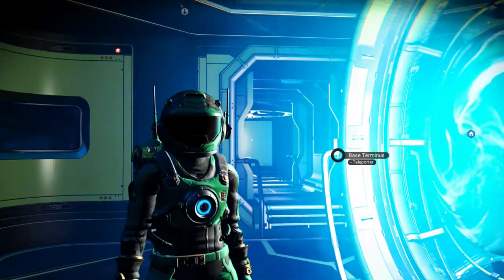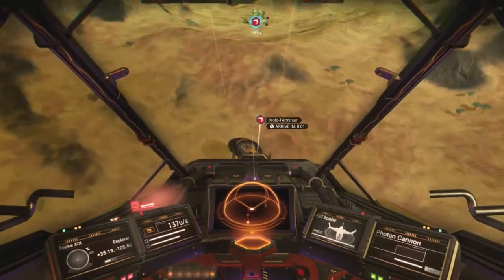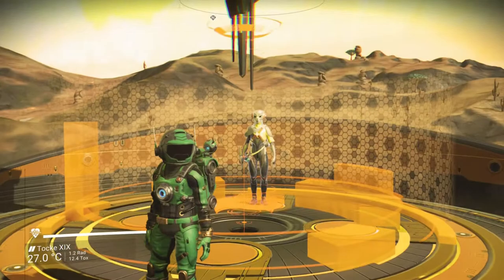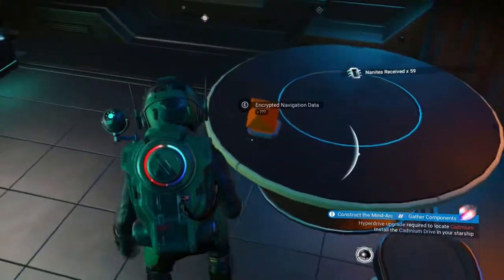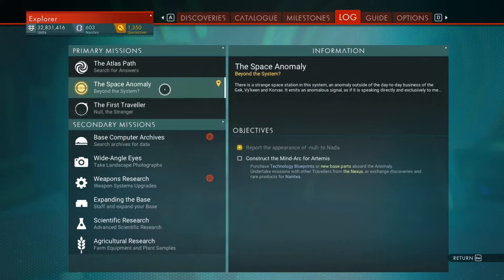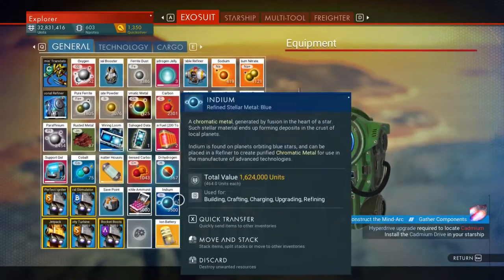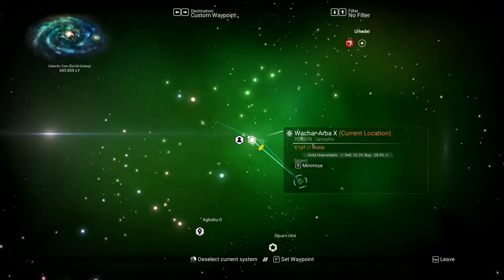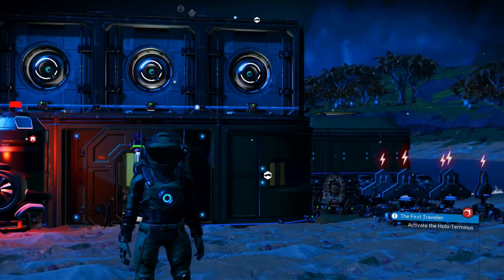Making The MIND ARC To Save Artemis - No Man's Sky Exo Mech - E64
Today I attempt to continue on the storyline so I can eventually unlock the Dreams Of The Deep quest. If I can unlock that quest, I will be able to get a bunch of Nautilon related blueprints! I have finally reached the point in the story where I am attempting to save Artemis, but I need to make a Mind Arc to do it! Though making one is somewhat of a task!

Otherwise you can also help us via Bitcoin: 34GpVTdVu52v3RM6KDjF4CF8ergDV35oBY